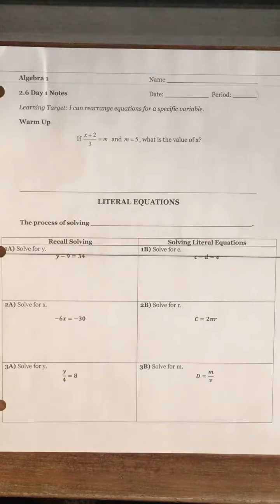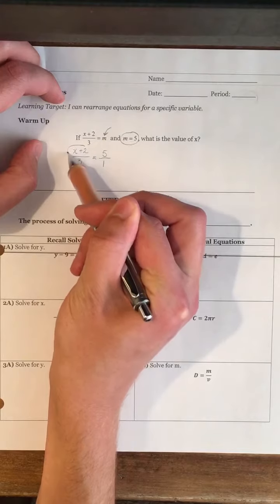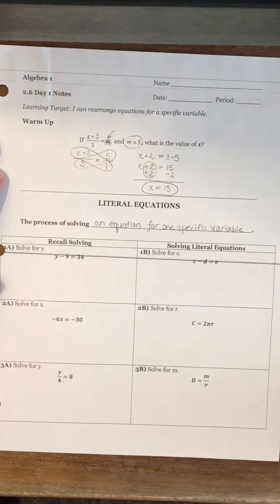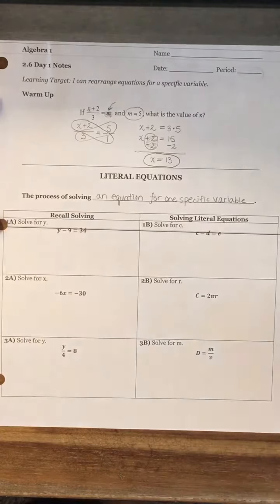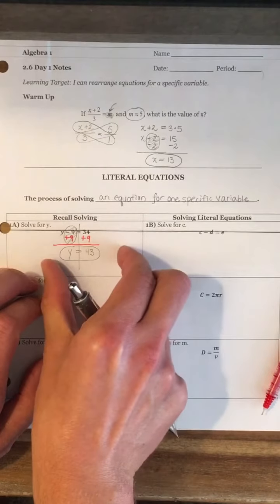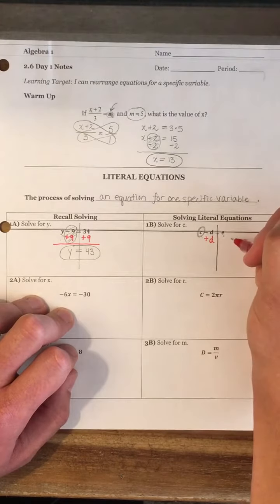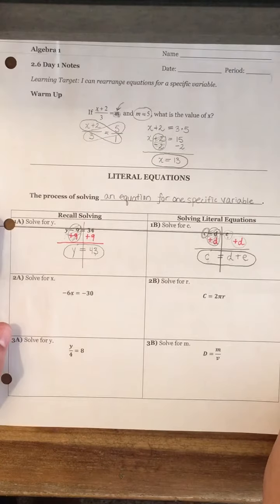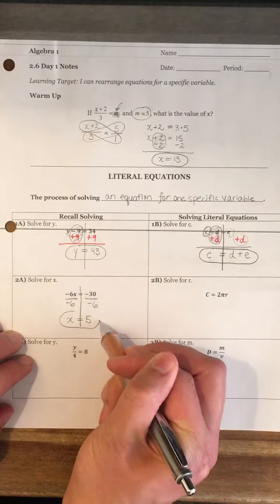02.6 Literal Equations Day 1 Part 1